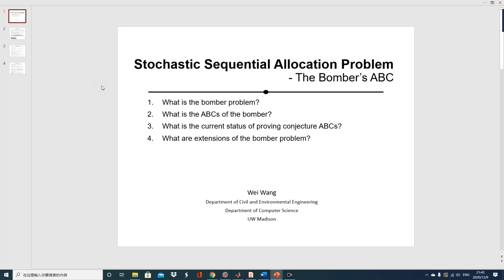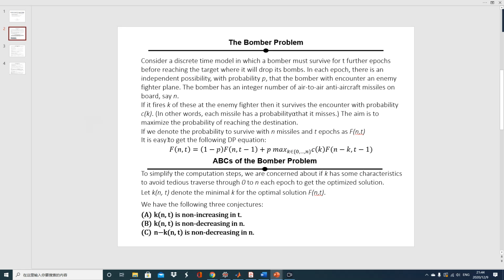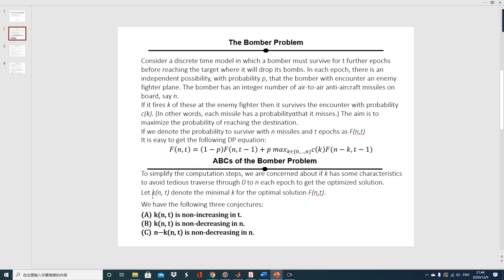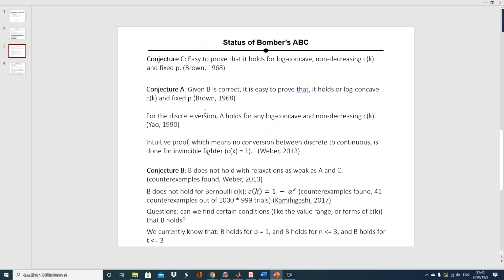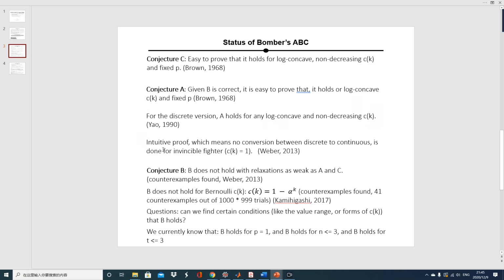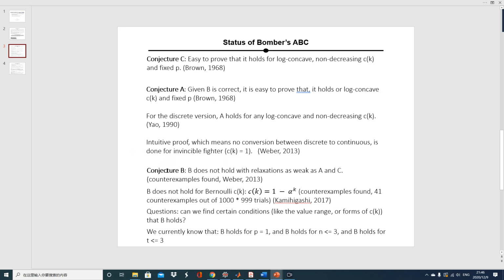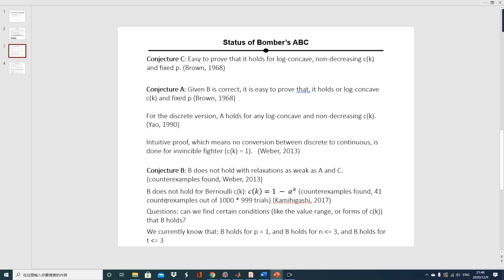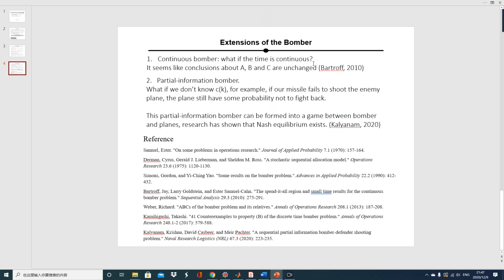CS787 Final Project - Stochastic Sequential Allocation Problem (Wei Wang)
This video describes the ABCs of the bomber problem, and current status of proving ABC's correctness, and extensions of Bombers.